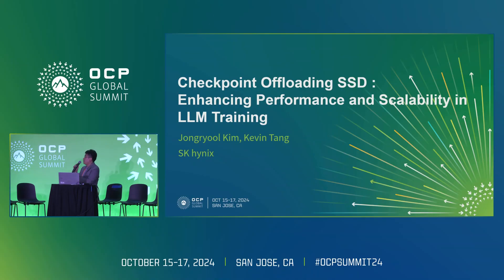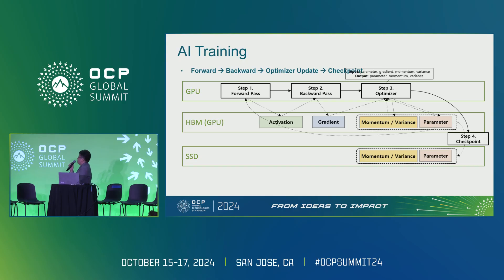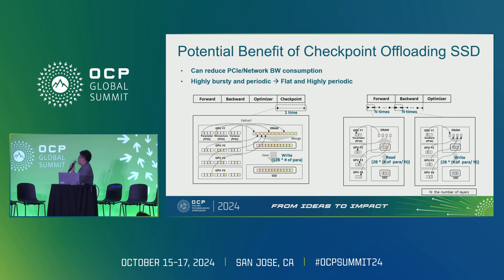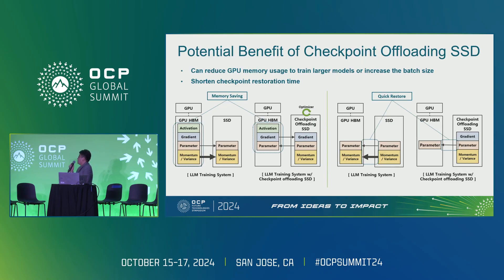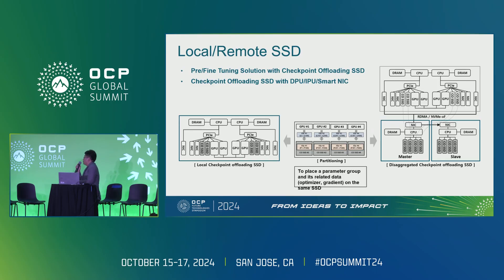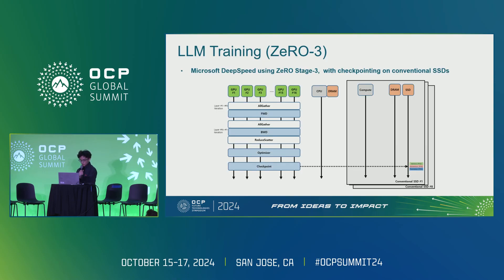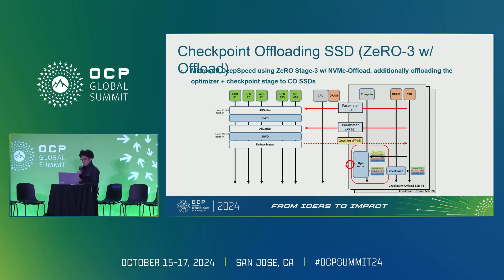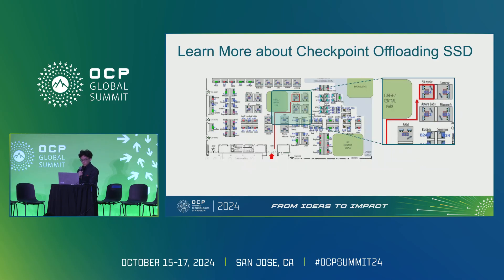Checkpoint Offloading SSD Enhancing Performance and Scalability in LLM Training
"Jongryool Kim (Director) - Sk Hynix
Kevin Tang (System Software Engineer) - Sk Hynix

To tolerate interruptions from failure-prone LLM training environment- the model‚as entire model states (parameters(FP32)- momentums(FP32)- variances(FP32)) is saved from time to time on persistent storage. However- writing checkpoints to persistent storage- and other I/O aspects of LLM training- can lead to bottlenecks- limiting the average GPU utilization. Towards addressing this checkpoint overhead- we propose new checkpoint offloading SSD to enhance performance and scalability in LLM training. We move the full model states to the storage from the GPU memory and offload the full optimizer step and related operations to the storage. Our experimental results show that the proposed AI storage can reduce data movement between GPUs and SSDs and can reduce the GPU memory usage by managing optimizer data at the storage."